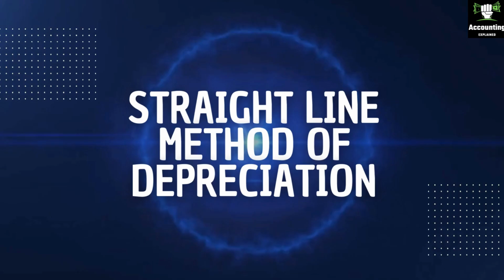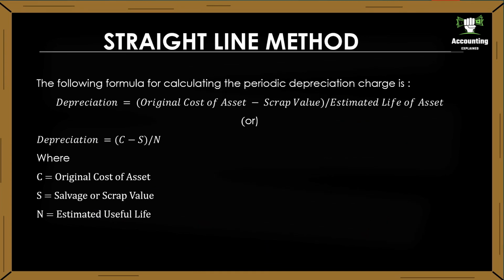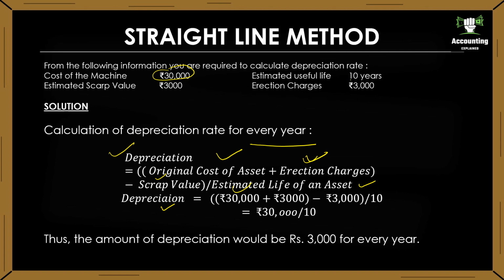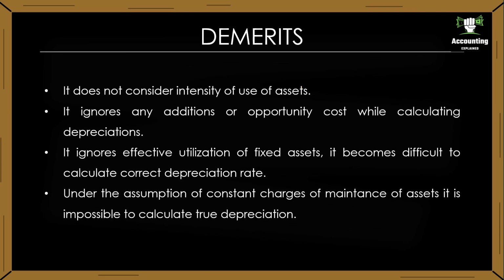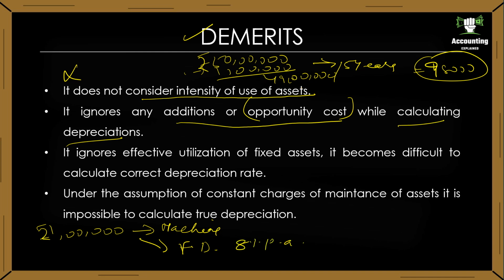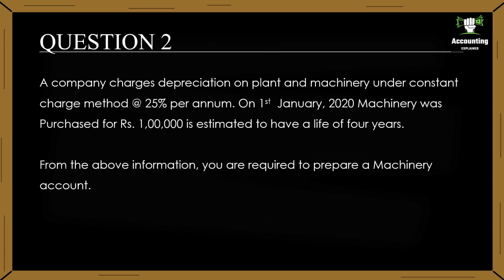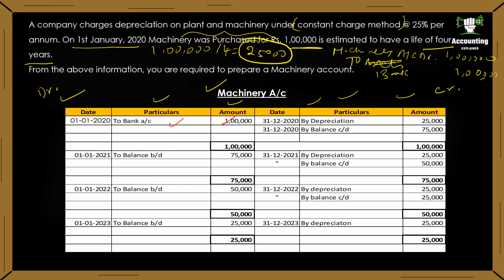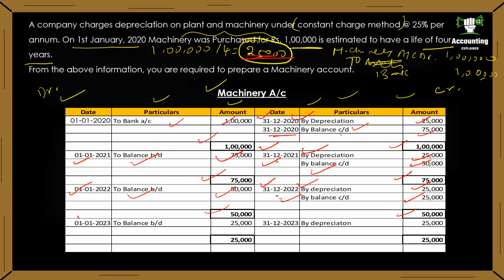Full Marks Guaranteed: Straight Line Method of Depreciation |Exam Tips |Very Easy Explanation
Conquer Depreciation for your Accounting exam! Professor Latha is actively taking classes in various accounting topics, including:

CMA Latha breaks down complex concepts into easy-to-follow steps, making this video perfect for students of all levels. You'll learn how to calculate depreciation, understand its impact on financial statements, and ace your exams with confidence.

Here's the best part: This video and many more on CMA Latha's channel are completely FREE! CMA Latha is dedicated to helping students succeed in their accounting journeys by providing accessible learning resources.

Looking for even more resources to score full marks? CMA Latha offers comprehensive notes and solutions for various accounting topics. She is also currently taking classes for all the above-listed topics and more.